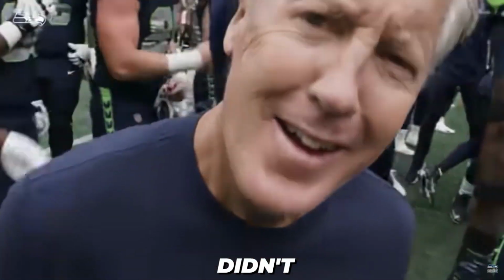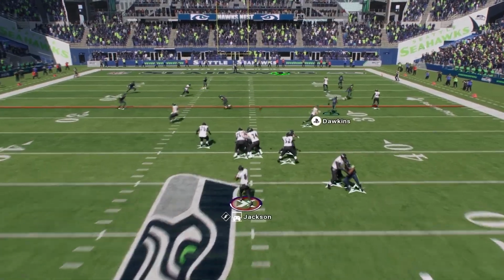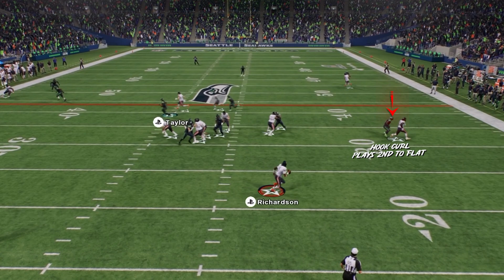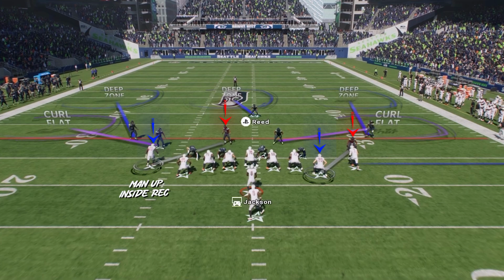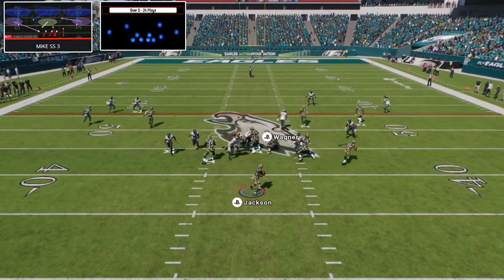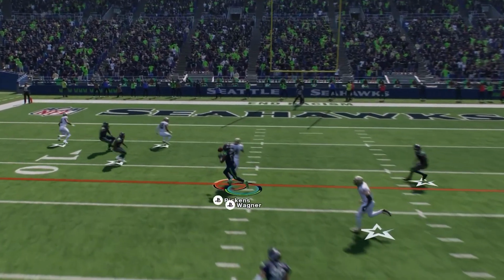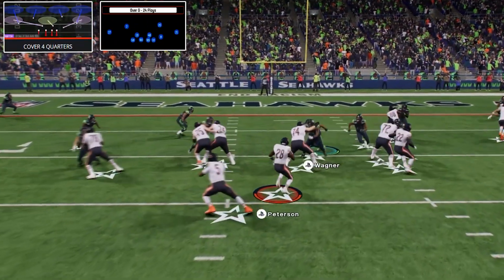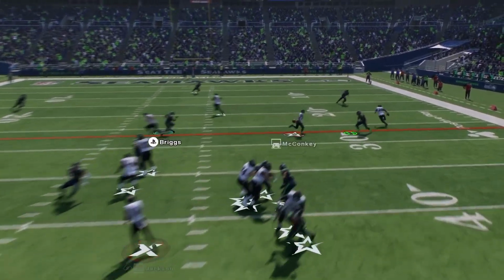This LOB Seahawks Defense is the #1 Lockdown Coverage in Madden 25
The Legion of Troy Defense is built around the legendary defensive mind of Pete Carroll—one of the greatest defensive coaches in football history. From his days dominating college football with USC to building the Legion of Boom in Seattle, Carroll’s schemes have always emphasized speed, physicality, and elite zone discipline.
In College Football 25, we’re bringing his USC-style 4-3 defense to life using any 4-3 playbook. Then in Madden 25, we shift to the Chiefs Playbook with a mix of 4-3 Under, Over G to recreate the exact blueprint that shut down the NFL’s best offenses.